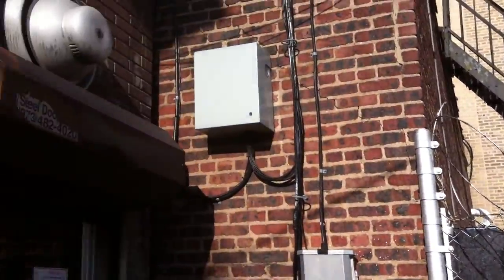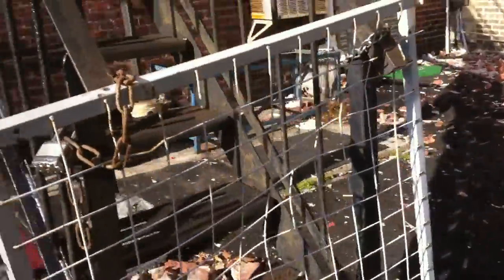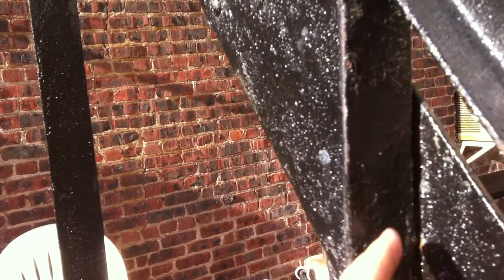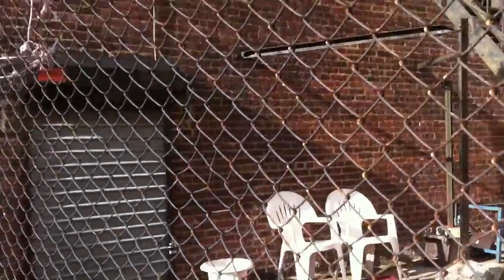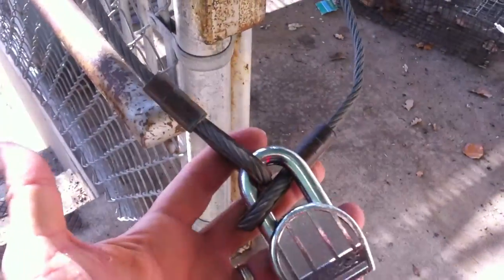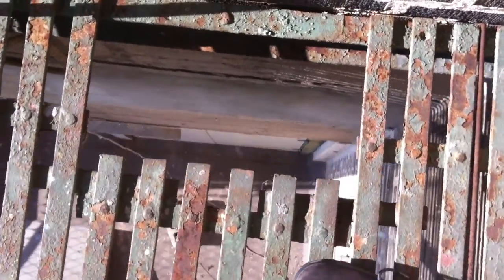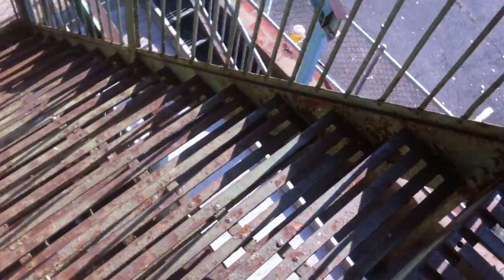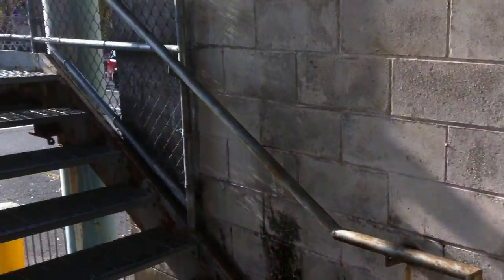NationalFireEscapeAssociation.Org - Fire Escape Walk Around Newark NJ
Free Fire Escape Awareness seminar and downtown walk-around for the Newark Fire Department.

Fire Escape Engineer Cisco Meneses has been a pioneer in training and raising awareness through his Nationwide Fire Escape awareness seminars taught to Fire, Code, and Housing Officials. He has also introduced proper fire escape inspection, repair and training with the creation of his Industry Standard Documentation for his fire escape awareness programs throughout the U.S. Working with Boston's WHDH Channel 7, he helped Hank Phillippi Ryan show viewers the disturbing fact that about 80% of Fire Escapes in Massachusetts have not been certified in the past 25 years or more. In the majority of states, the law requires that Fire Escapes be inspected every 5 yrs to avoid any violations or liability issues.